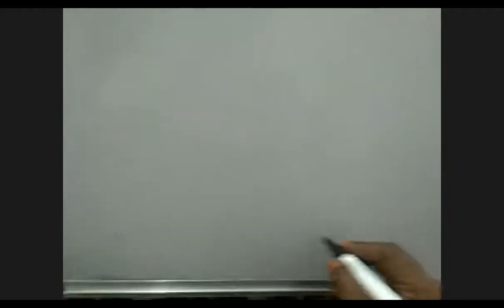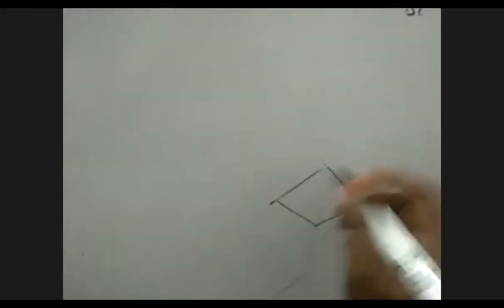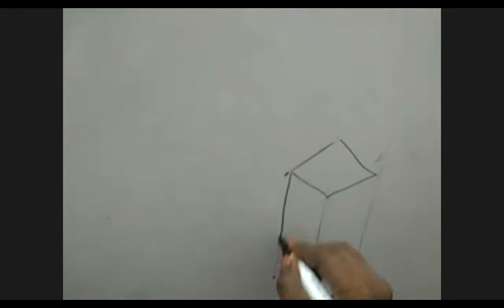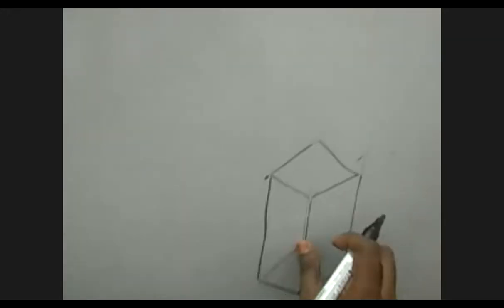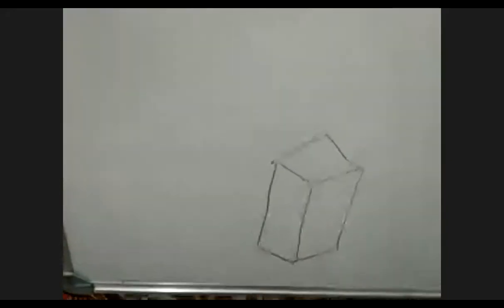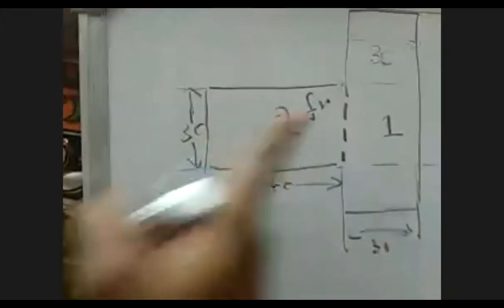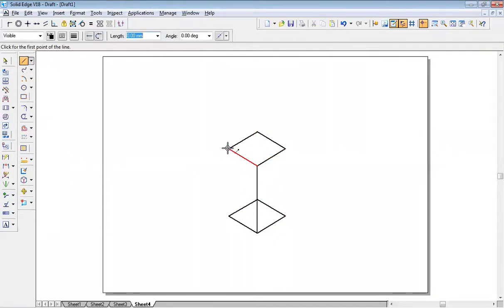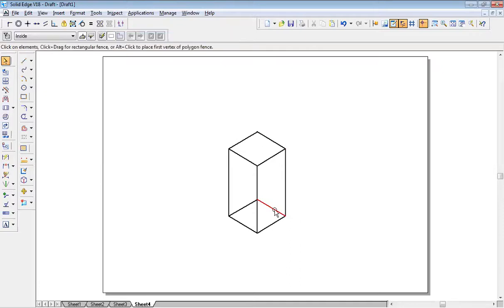19 ISO Problem Number 18 Sheet and Systemwork